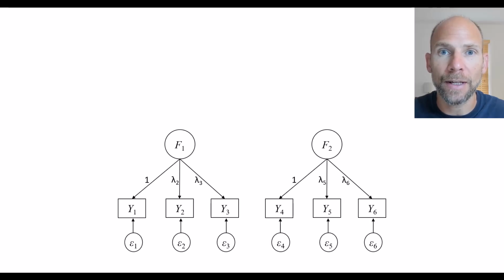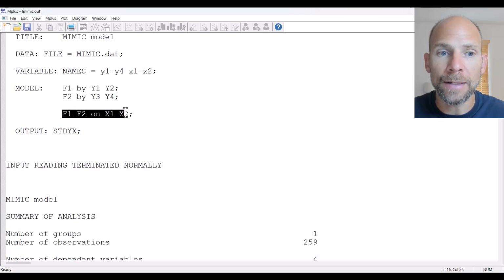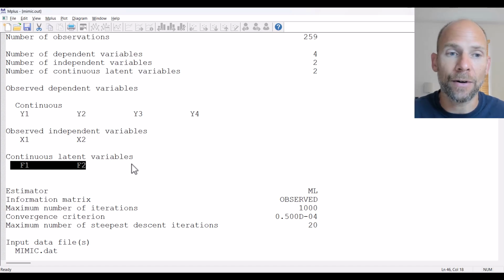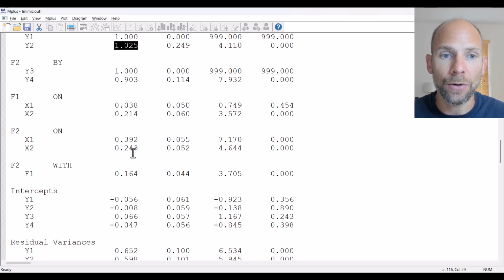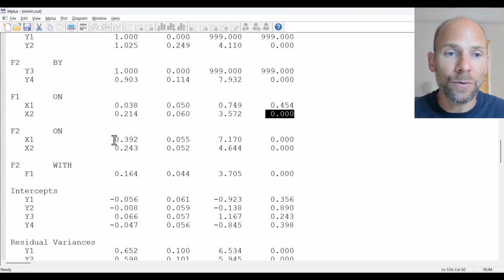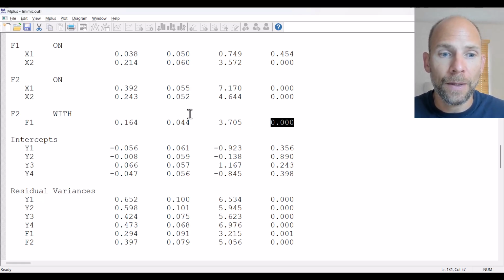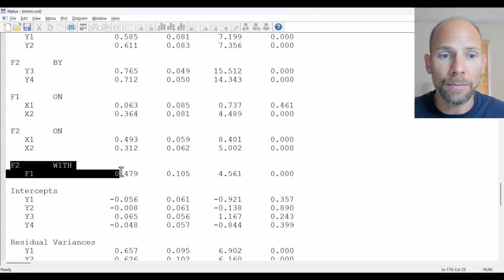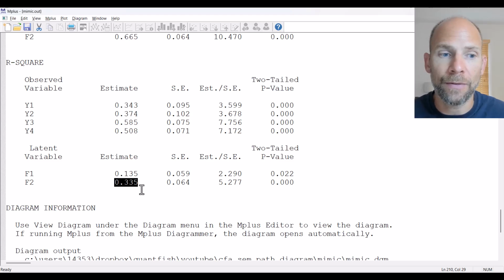MIMIC Model in Mplus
QuantFish instructor and statistical consultant Dr. Christian Geiser shows how to specify a multiple indicator multiple cause (MIMIC) model in Mplus.